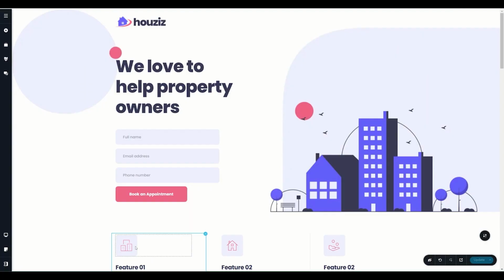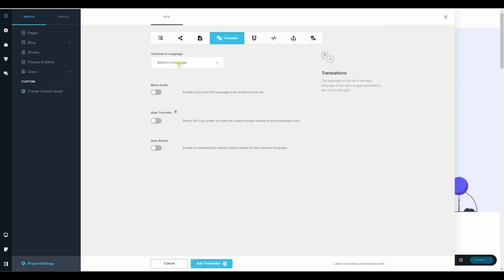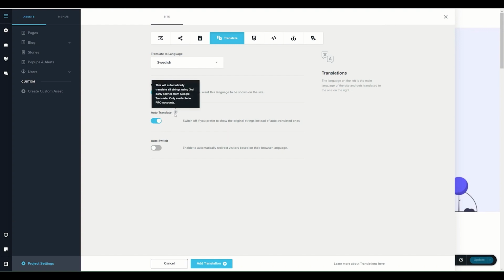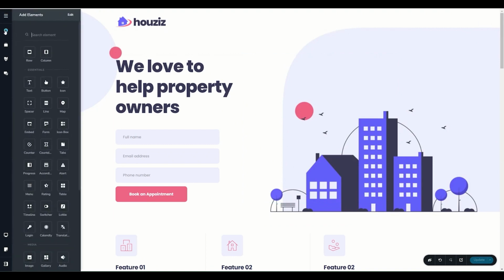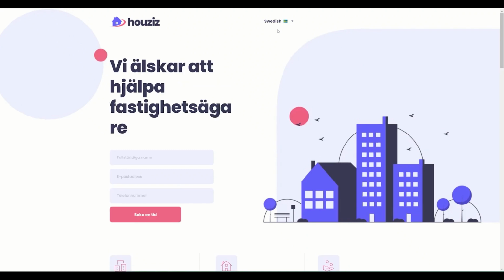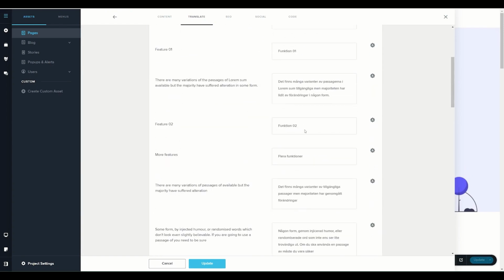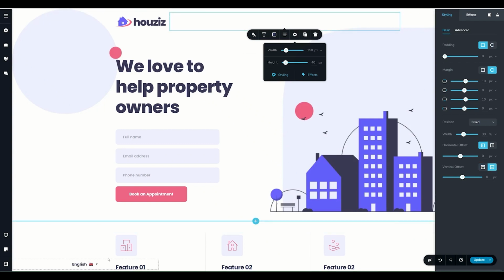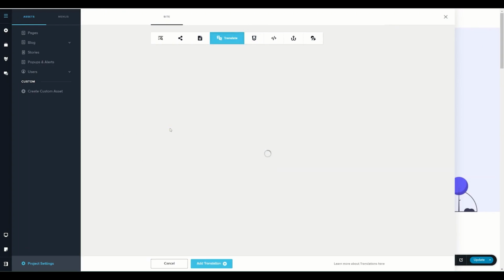A Beginners Guide: How Multilingual Works Within Nils Builder.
Are you looking to create a multilingual website using Nils Builder?

Look no further! In this video tutorial, we will guide you through the process of setting up and managing multilingual functionality within Nils Builder.

Whether you are a beginner or have some experience with website design, this guide is perfect for you. We will provide step-by-step instructions, tips, and tricks to optimize your multilingual settings and ensure a seamless user experience.

By the end of this tutorial, you will have a clear understanding of how to create and manage multilingual websites using Nils Builder.

Don't miss out on this valuable resource - watch the video now and create stunning multilingual websites effortlessly.